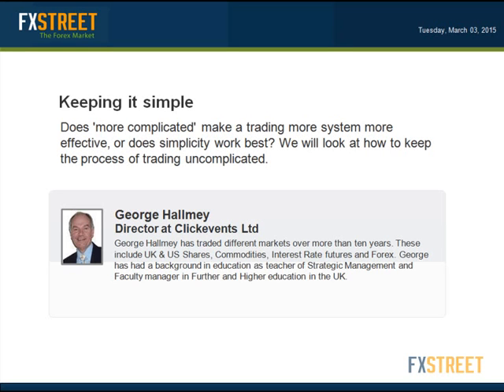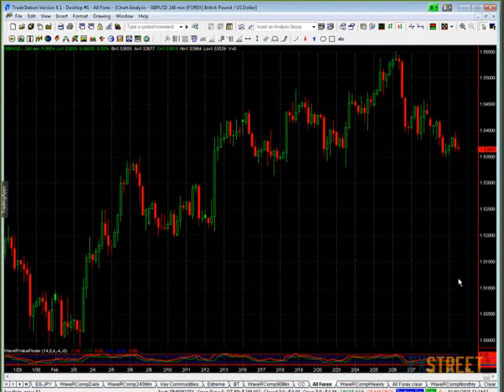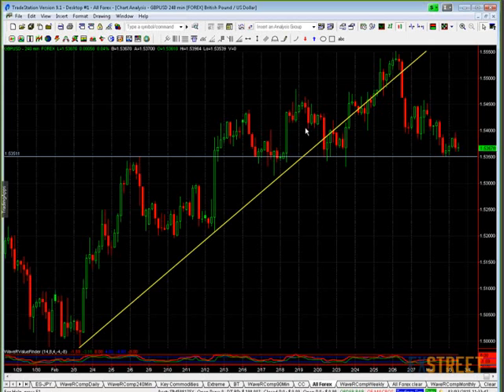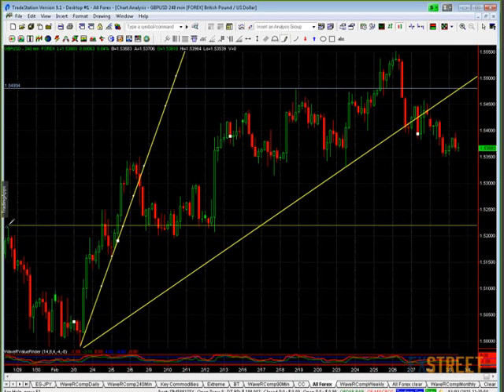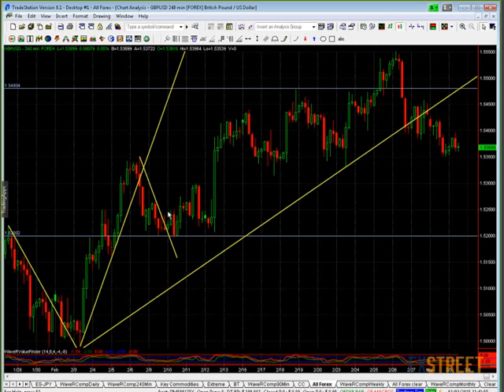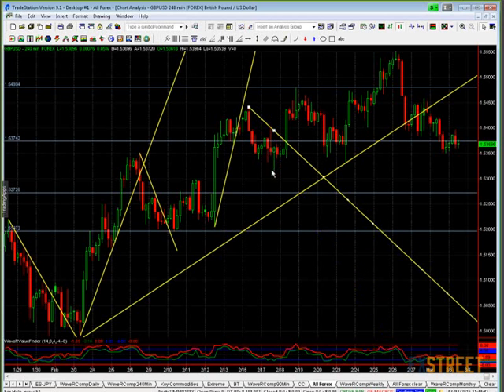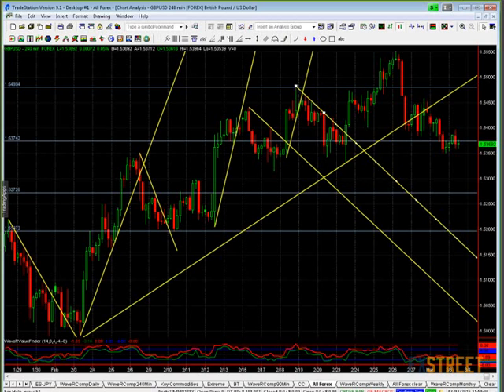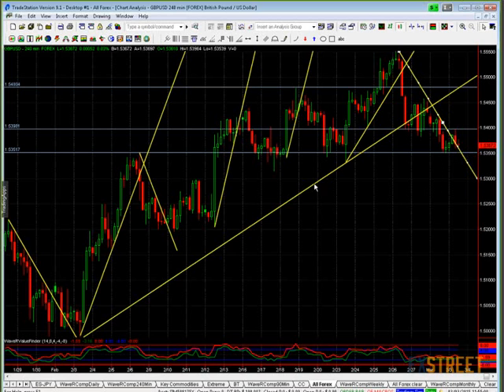George Hallmey: Keeping it simple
Date of issue: 03 March 2015. Speaker: George Hallmey. Does 'more complicated' make a trading more system more effective, or does simplicity work best? We will look at how to keep the process of trading uncomplicated.